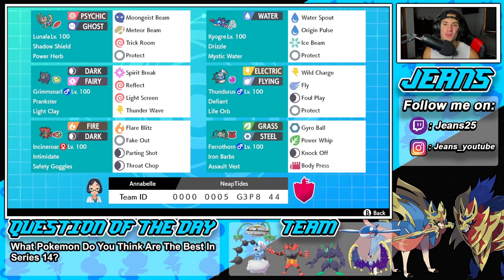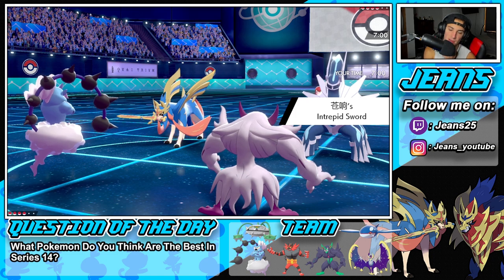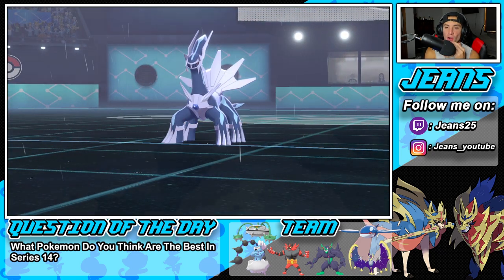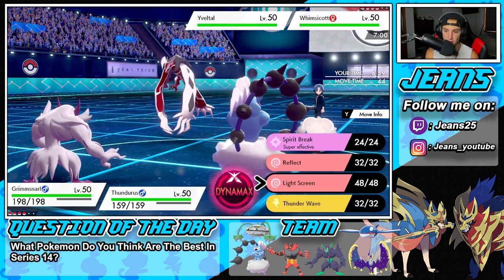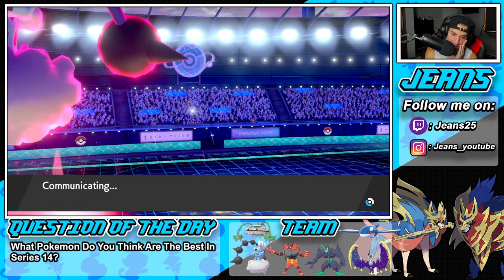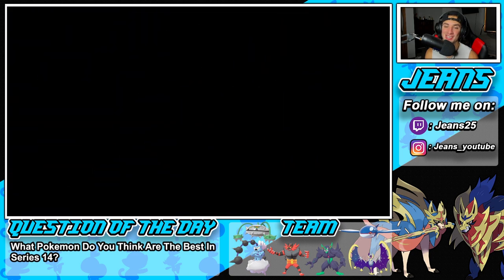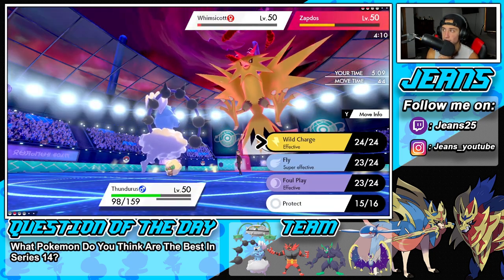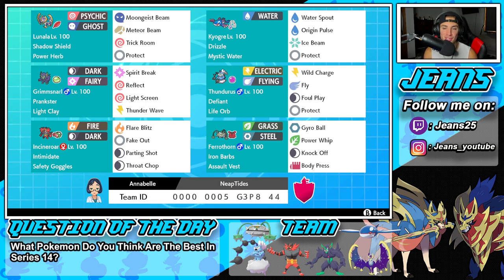Life Orb Thundurus Crushes Series 14! - Pokémon Sword & Shield Competitive Ranked Double Battles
Team Code: 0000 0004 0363 RM

Life Orb Thundurus Series 14 Ranked Team that we show off in Ranked Battles!

GAME INFO
Name: Pokemon Sword and Pokemon Shield
Developer: Game Freak
Publisher: The Pokemon Company, Nintendo
Platforms: Nintendo Switch
Release Date: November 14, 2019